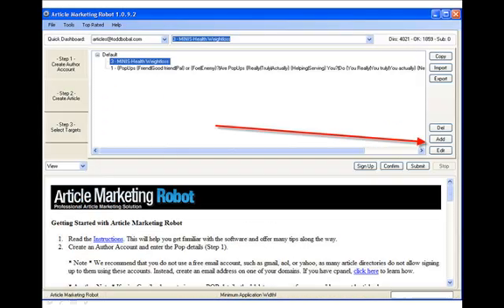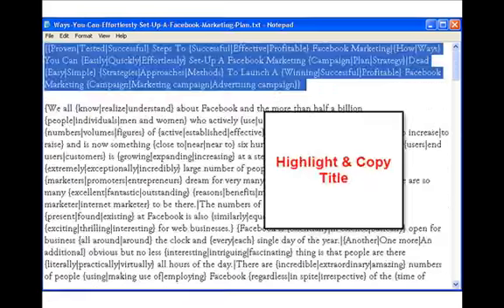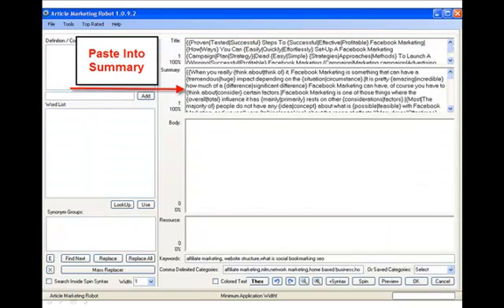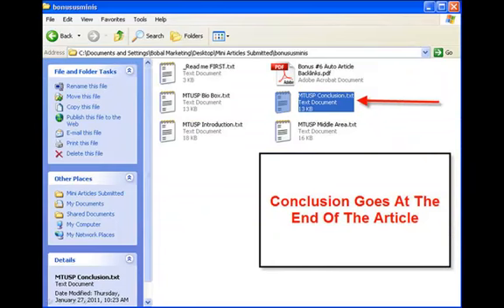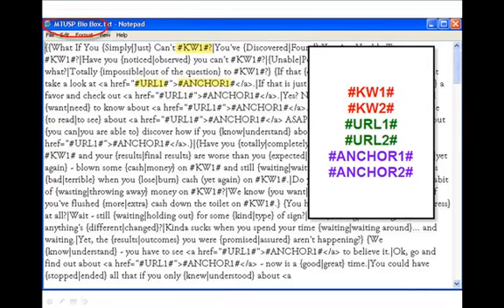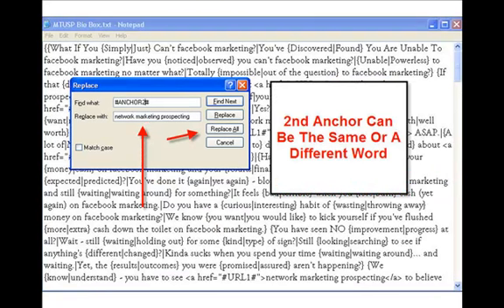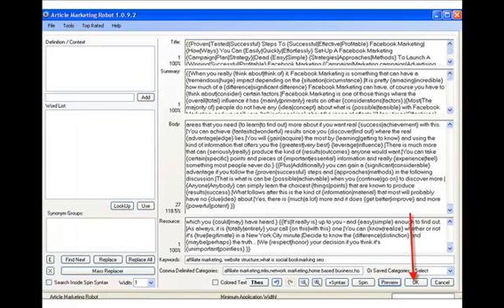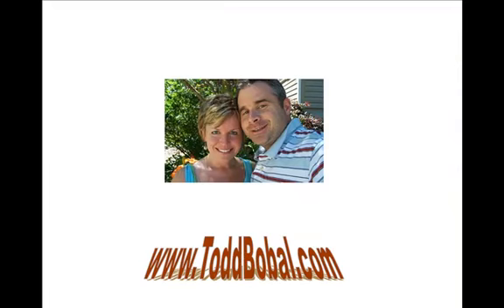Article Marketing Robot - How to Use Pre-Spun Articles